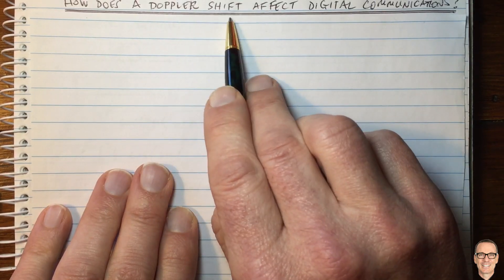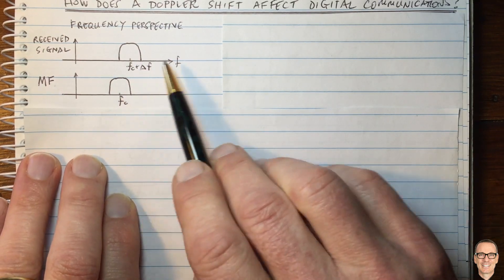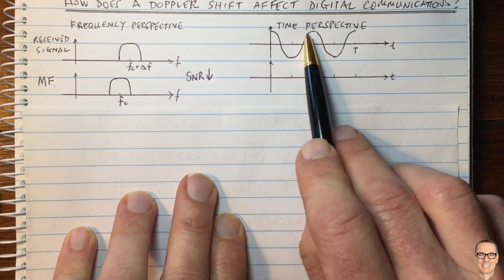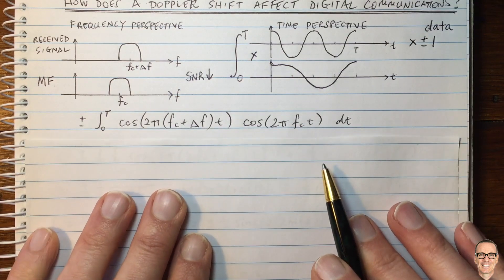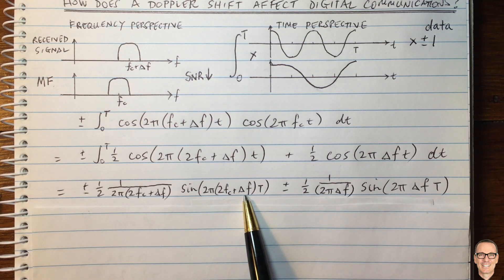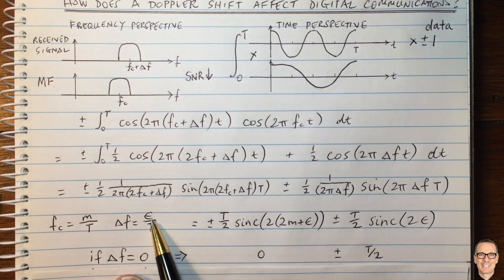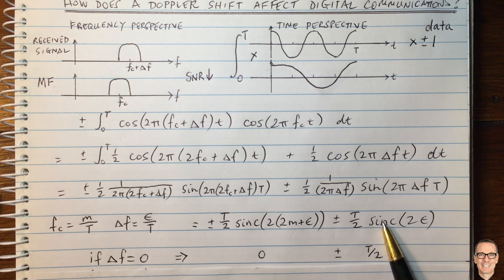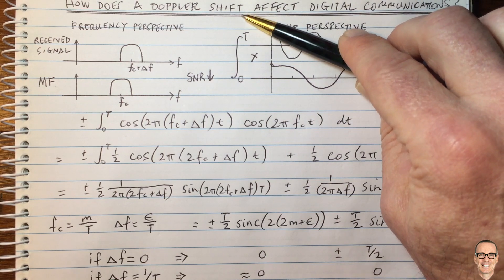How Does a Doppler Shift Affect Digital Communications?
Explains how a Doppler Shift affects the successful reception of digital communication signals, using a BPSK example.